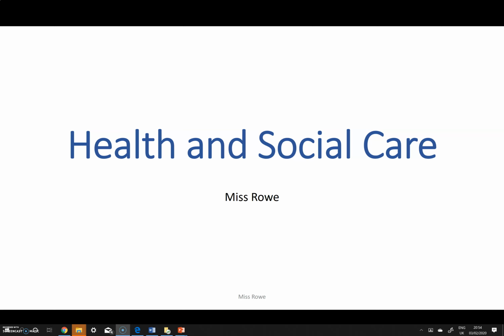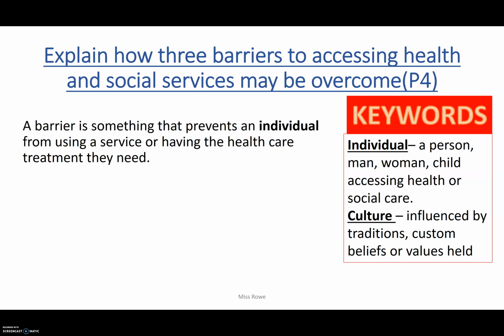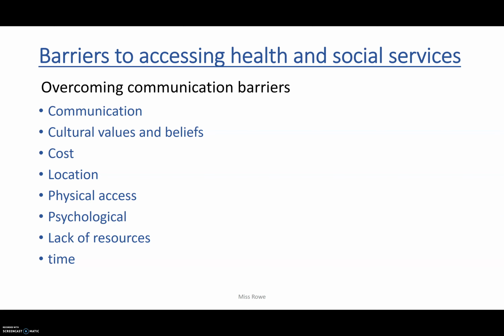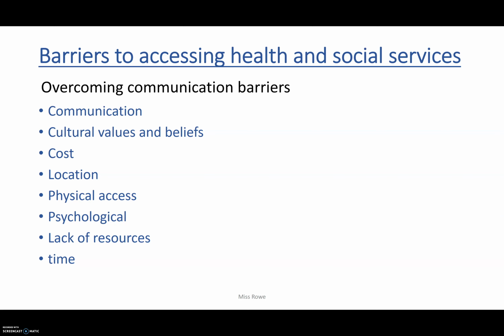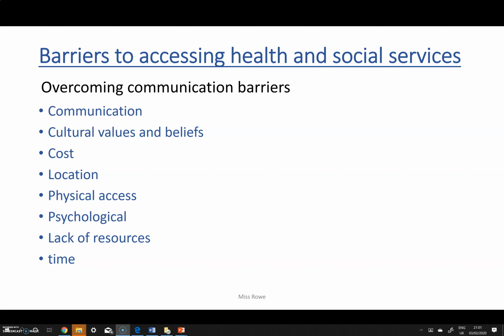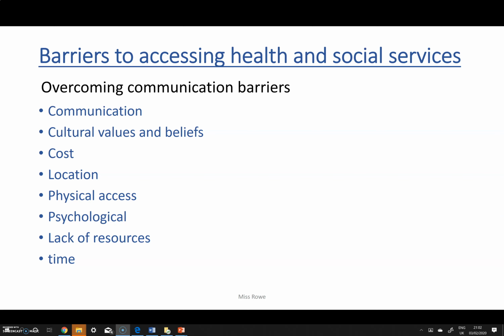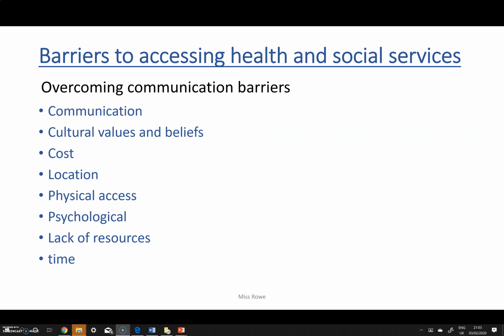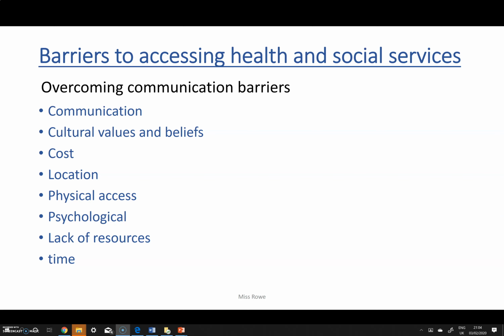P4 Overcoming barriers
Video two. Overcoming barriers